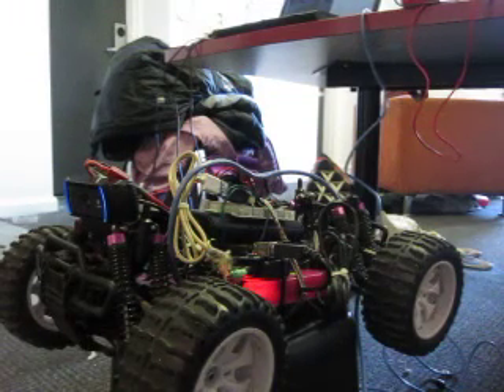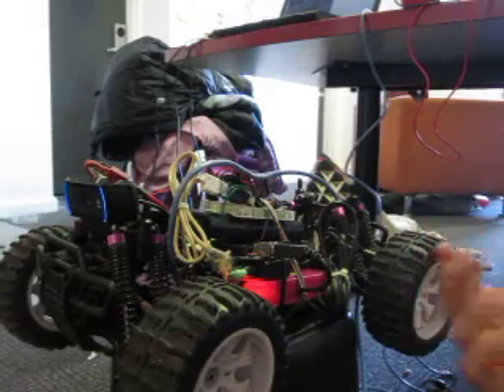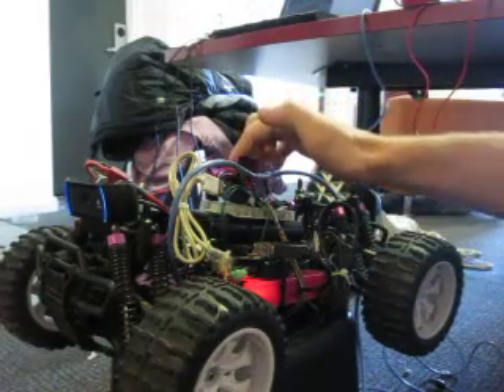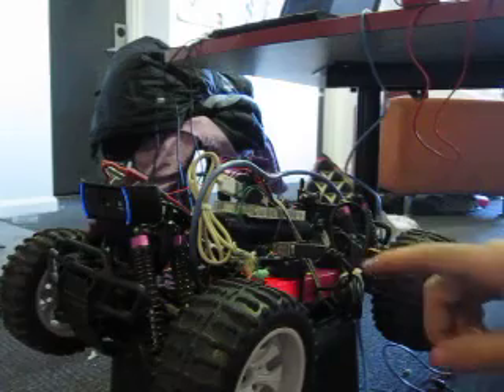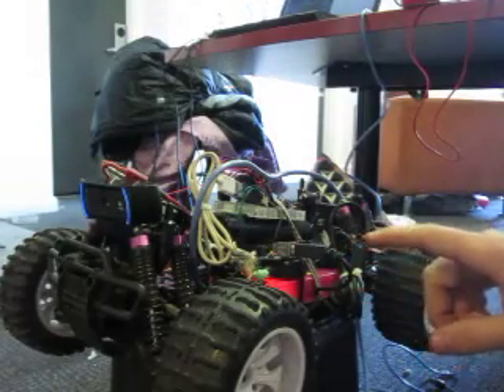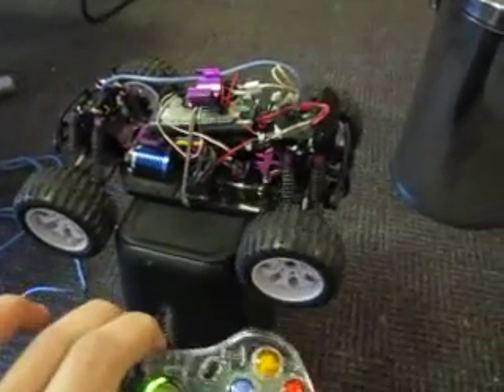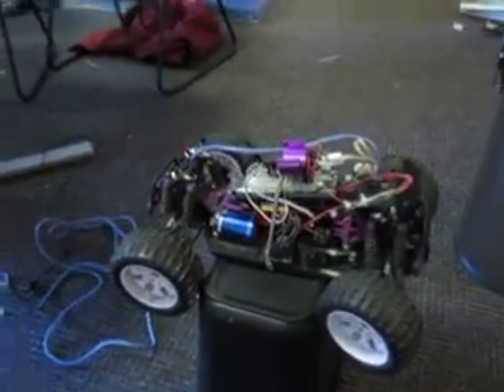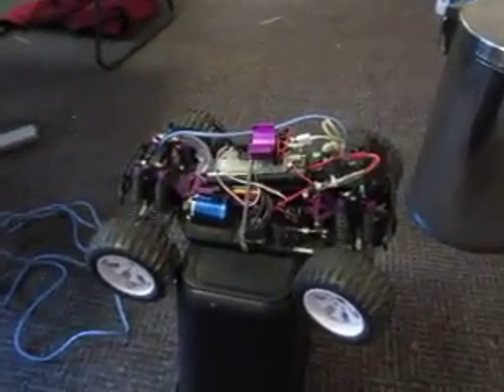Raspberry Pi with webcam stream and Xbox 360 Controller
Gamepad control and webcam stream of my RC car using Raspberry pi and Arduino.